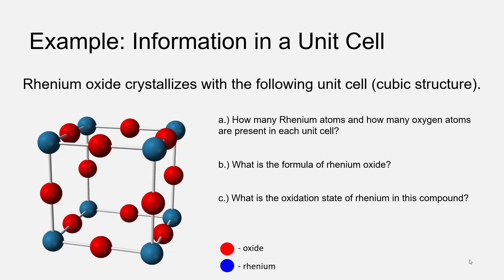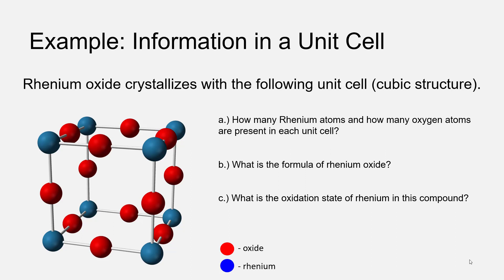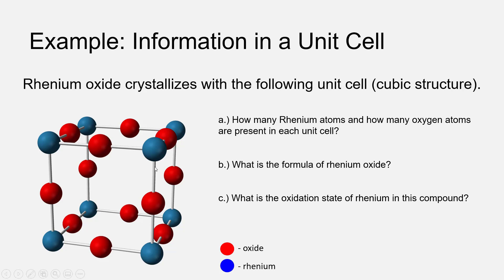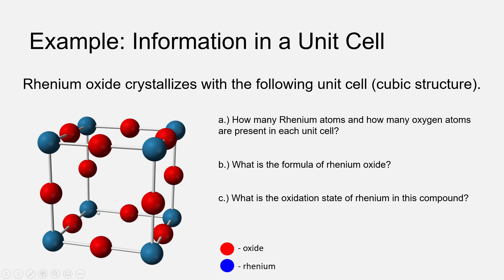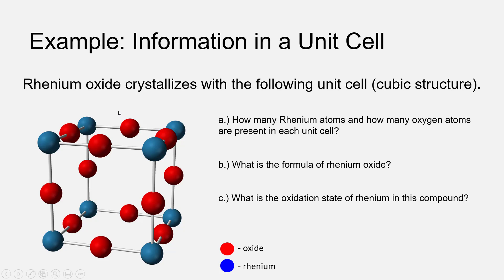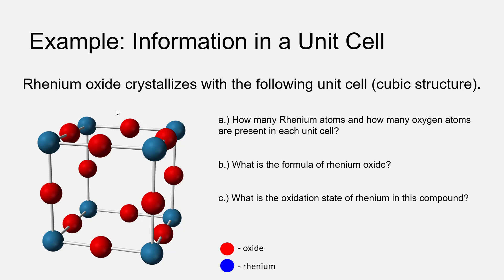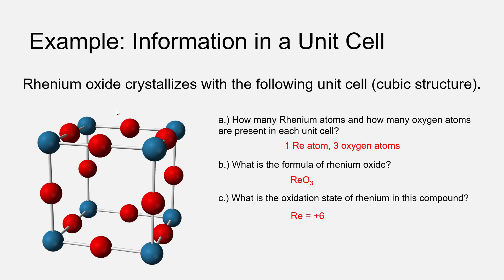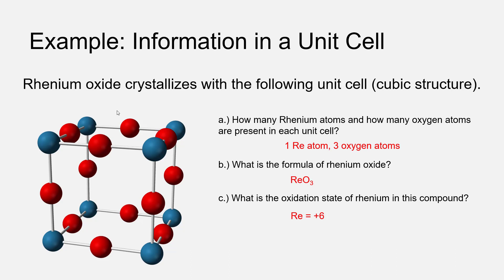Example Ionic Unit Cell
General Chemistry. Determining basic structural information from the unit cell of an ionic compound